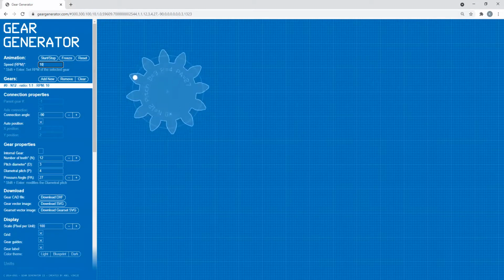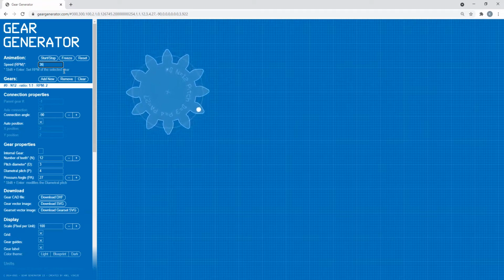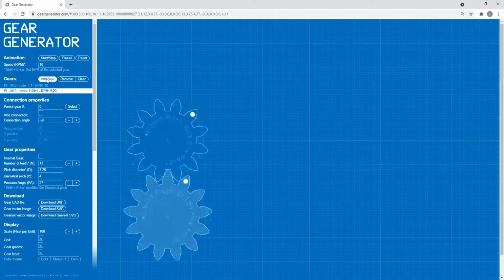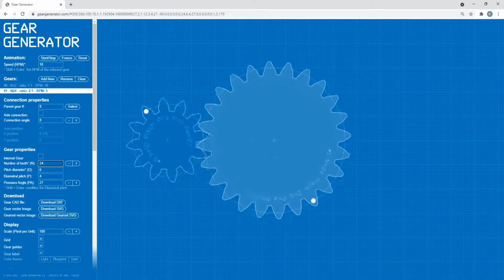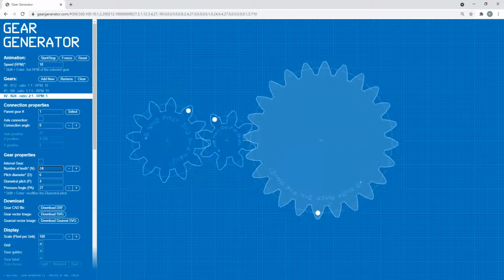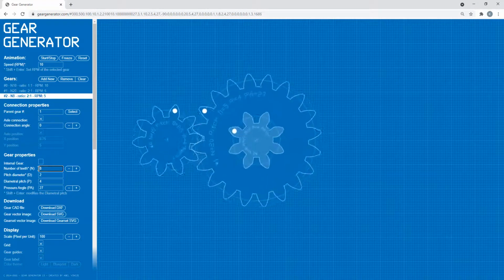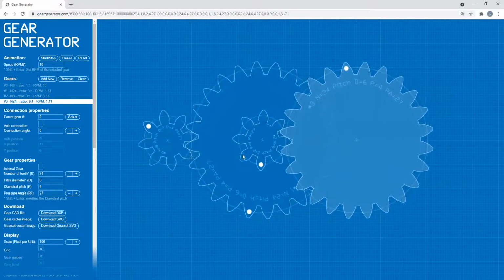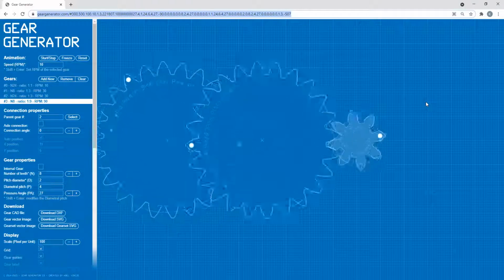Gear Generator Instructions